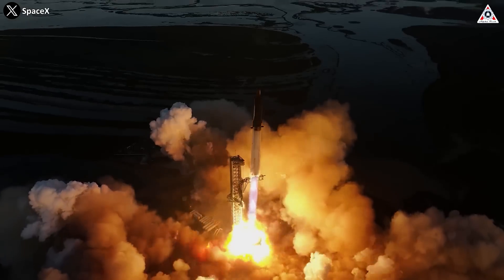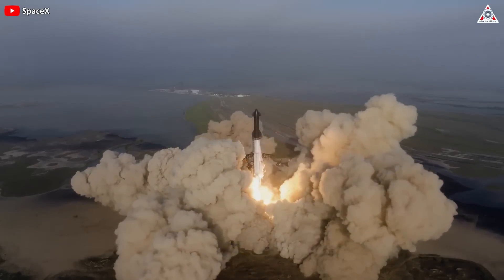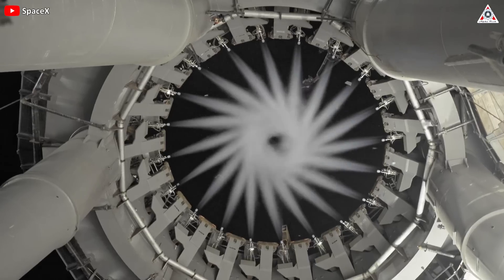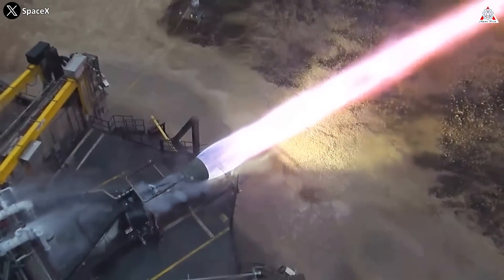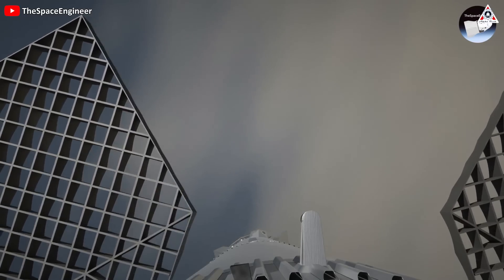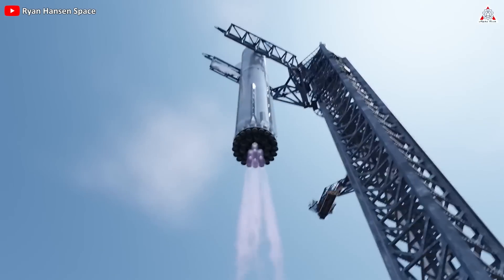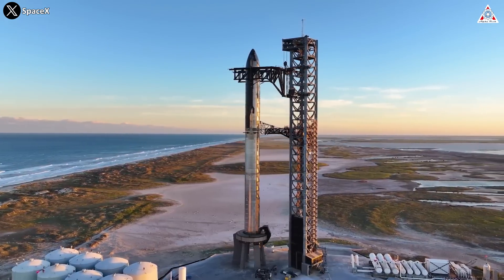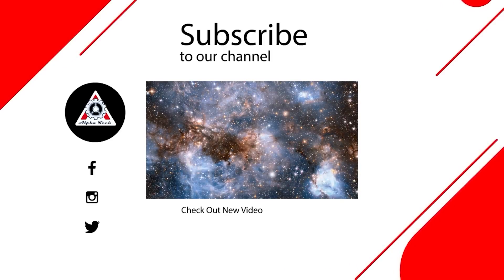BAD or GOOD! SpaceX just revealed 33 Raptor Engines Ended in Explosion...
Images and Videos Sources:
For SpaceX, each flight is not simply a task, it is also a valuable experience for them to do better in future missions.
Elon Musk and SpaceX have clearly shown this over the past seven months. They learned a lot from the first Starship orbital test flight, thereby creating upgrades and changes to make strides in the recent Starship mission.
One of those changes is on the engine system. Thanks to the great efforts of talented engineers, it has brought the first positive results. No engine turned off or stopped working in the first minutes. This is really a new stride for SpaceX in the Starship project.
However, there are still some problems that appear with the engine after the separation process. Those problems also seem to be quite serious and need to be resolved soon to help the next mission become more perfect and successful.
So what are those problems? How did it affect this Starship flight?